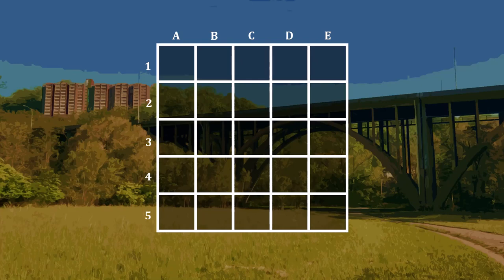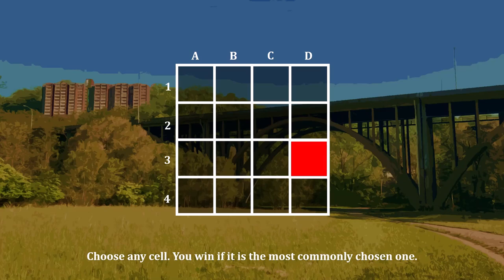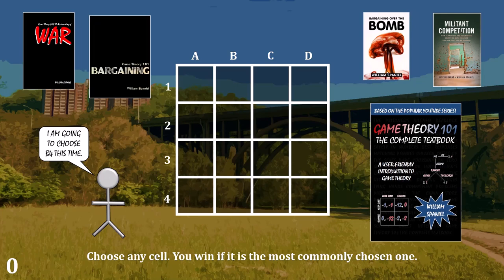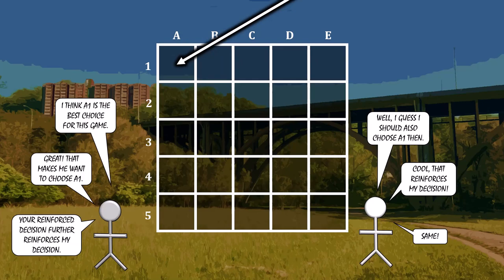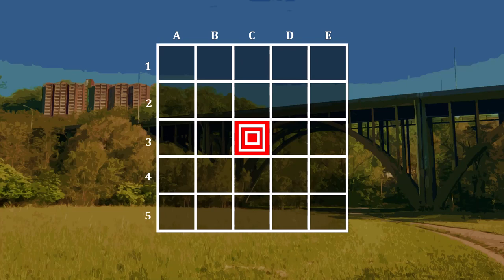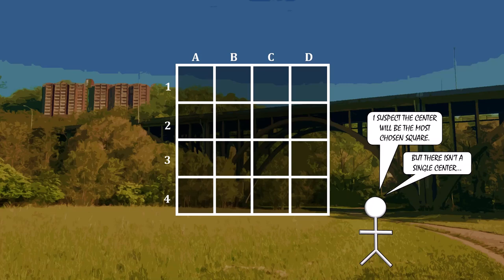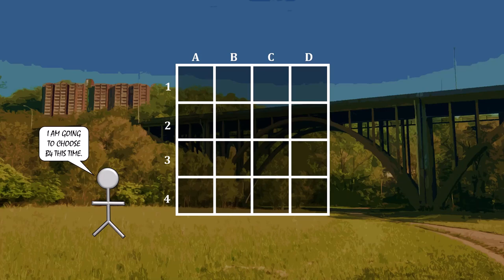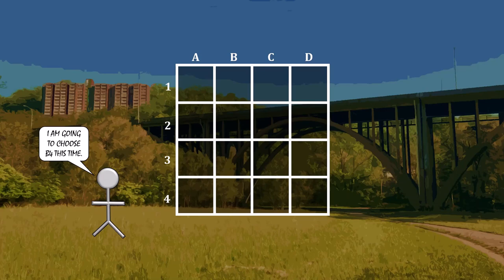Focal Points and Multiple Equilibria: A Game Theory Puzzle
Choose any cell on a grid. You win if it is the most commonly chosen cell.

Seems like a simple enough game, right? The trick here is that there are many "correct" answers, and yet sometimes one answer is more correct than the others. This is a problem of having multiple Nash equilibria for a single game. But some equilibria may be more focal than others, which make those the more "correct" answers.

Focal points are sometimes also called "Schelling points", named after Thomas Schelling, who popularized them.